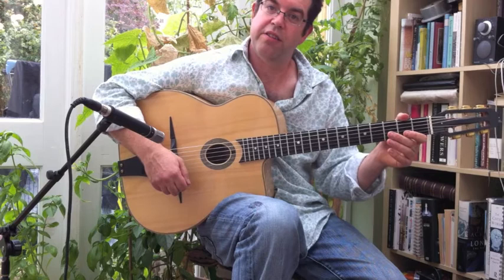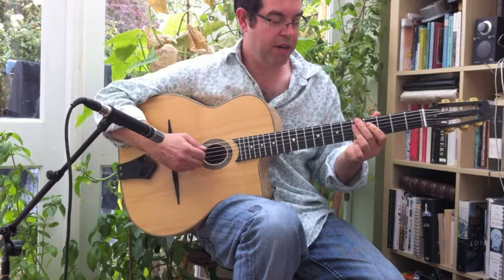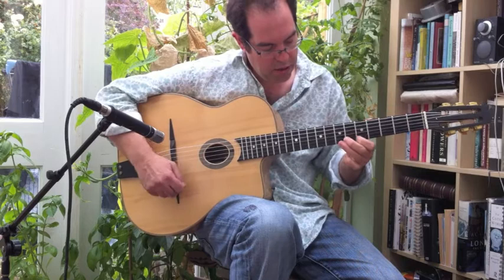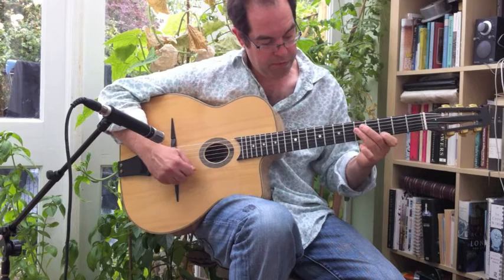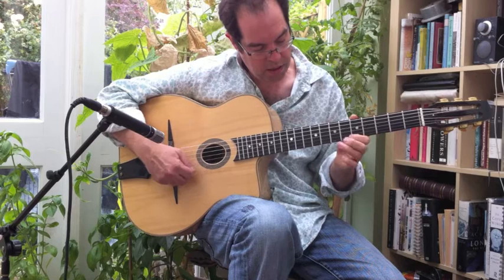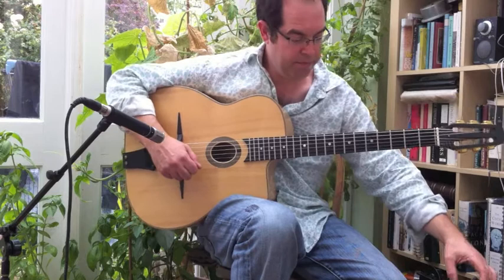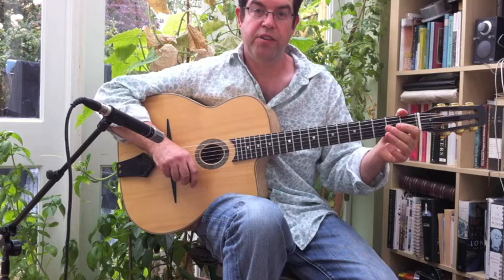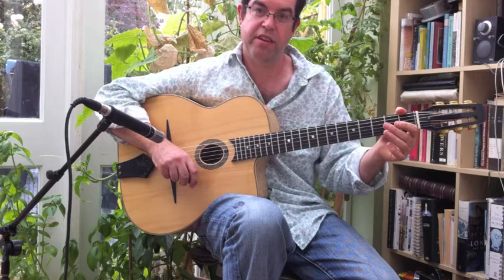G major turnaround exercise: Gypsy Jazz Guitar Lesson with tab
If you like this lesson please check out my “10 Guitar Minor Swing Exercises” on Soundslice:

Chord diagrams, tab, notation and backing tracks available on my

Here's a G major turnaround arpeggio exercise incorporating a classic Django Reinhardt "enclosure" embellishment

My Gypsy Jazz Guitar licks iPad app is now available!